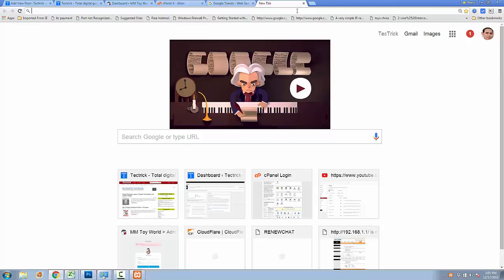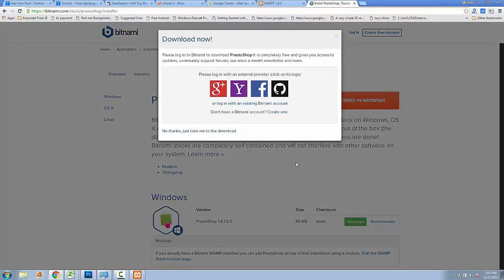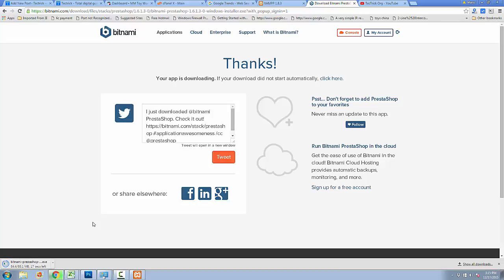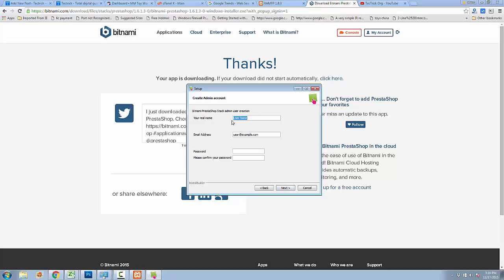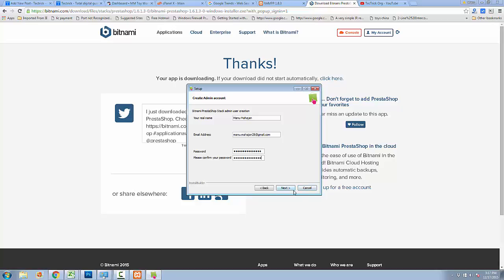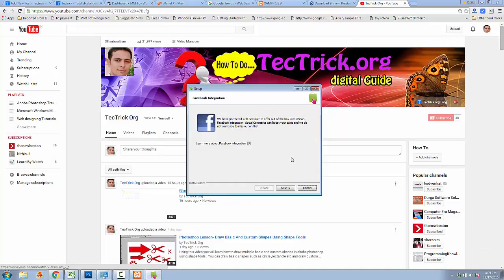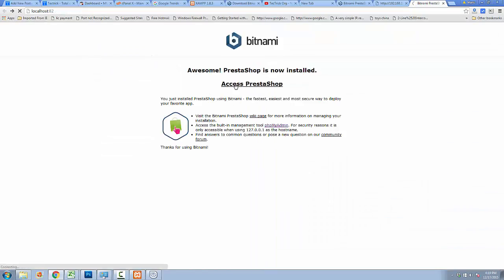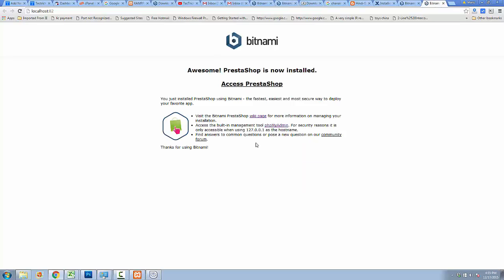Install Prestashop On Computer Localhost WIth Xampp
Prestashop local installation is very helpful to test and designe eCommerce website without hire any webhost and without purchase domain name . In this video learn how to install prestashop on your loca computer or localhost using Xampp and Bitnami prestashop module .